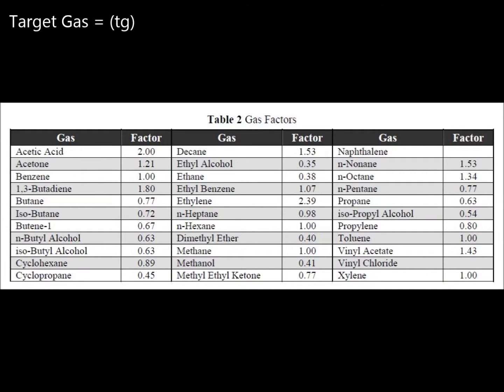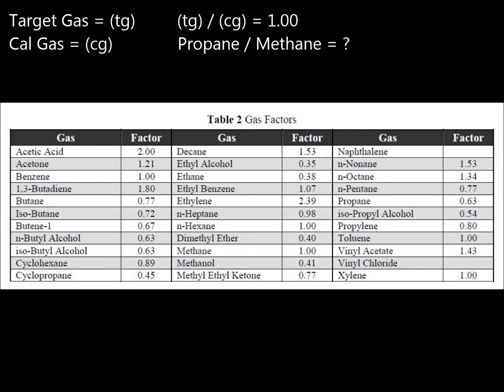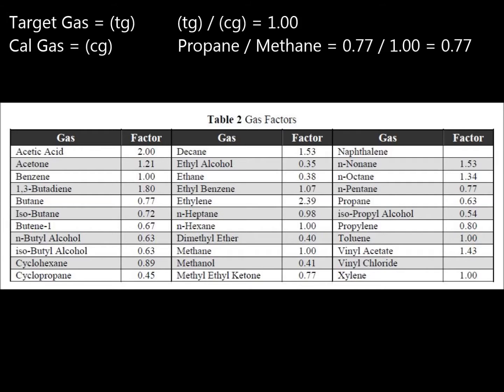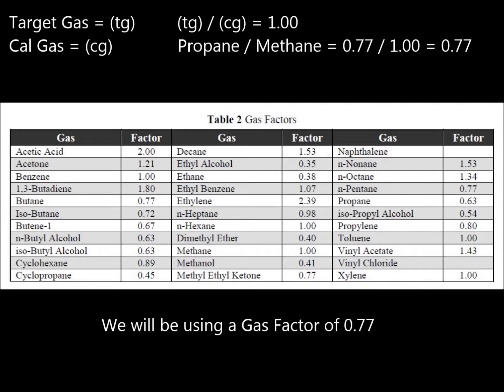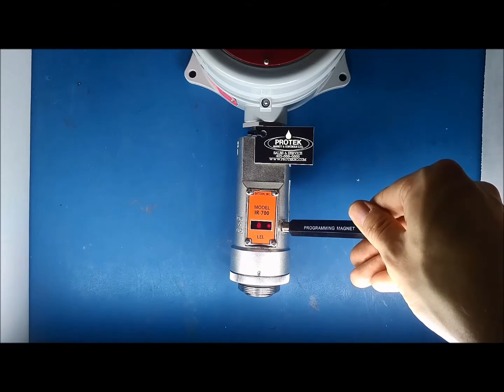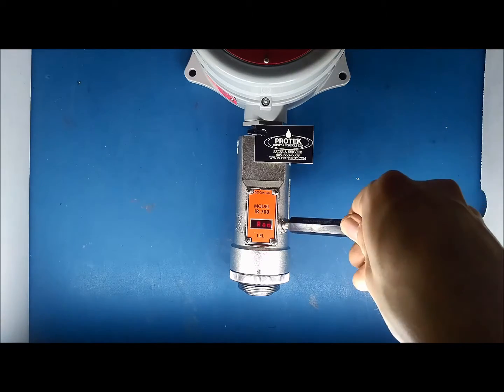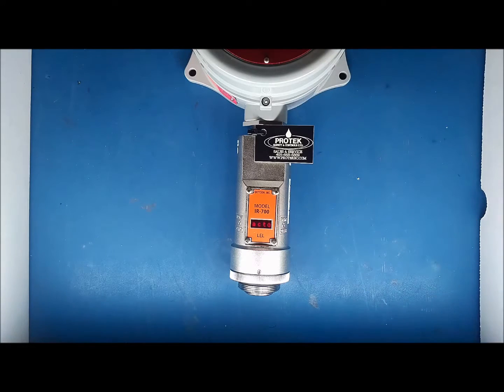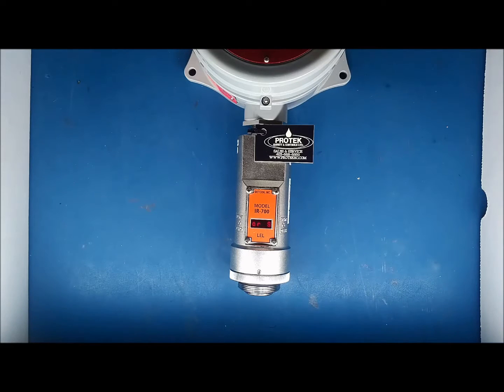How to Configure the Gas Factor on the Detcon IR-700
Western Canadian Distributor for Detcon (Wired & Wireless) products.